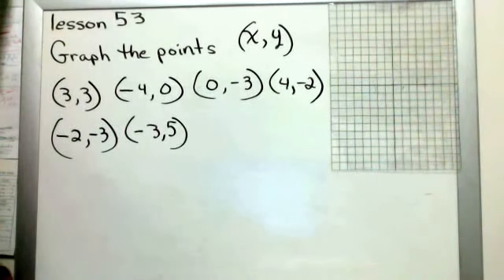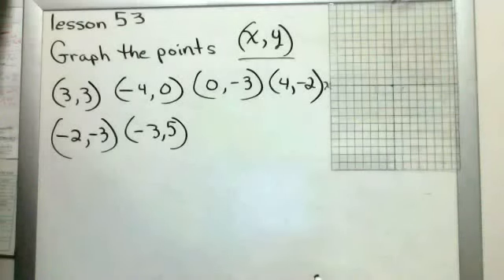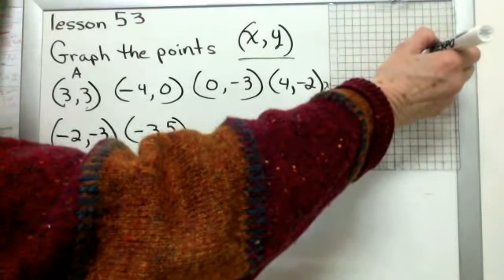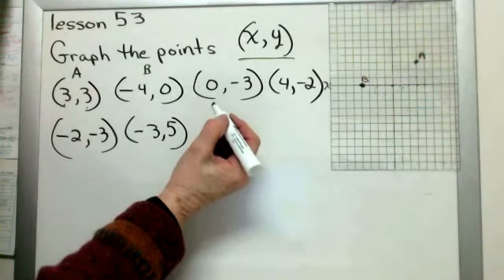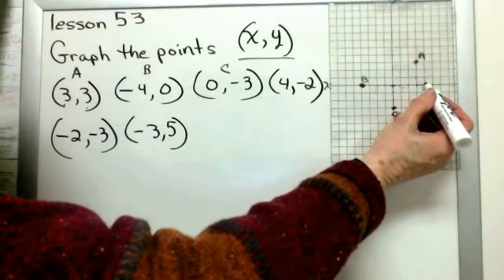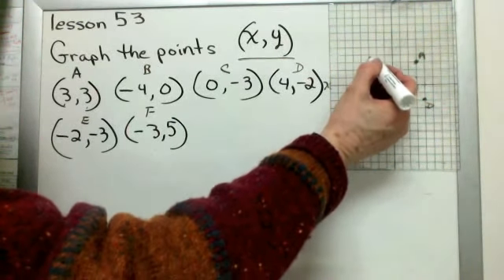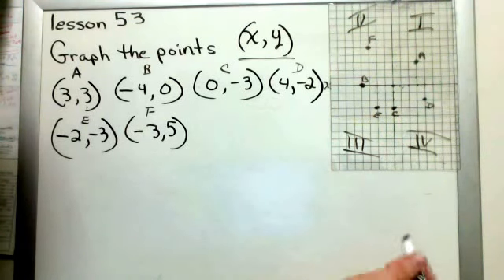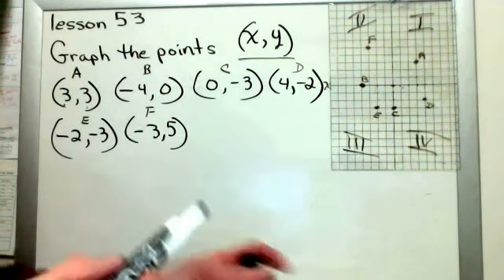Integrated 53 Plot Points